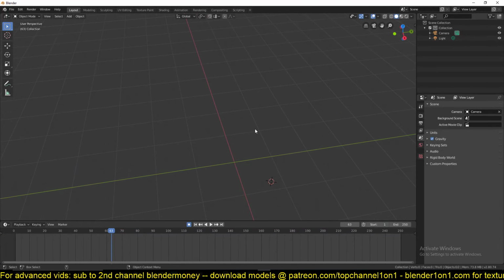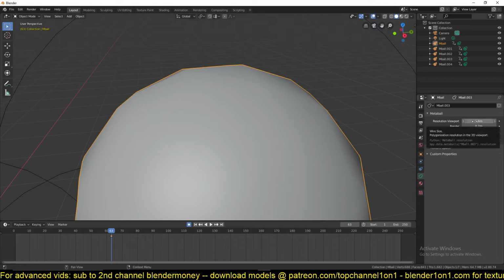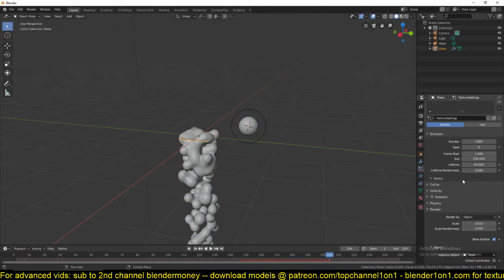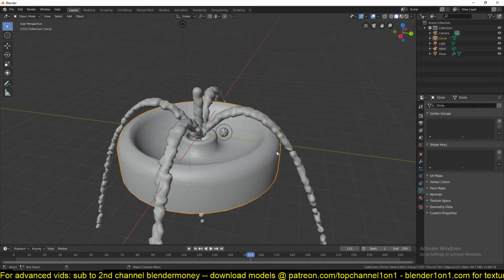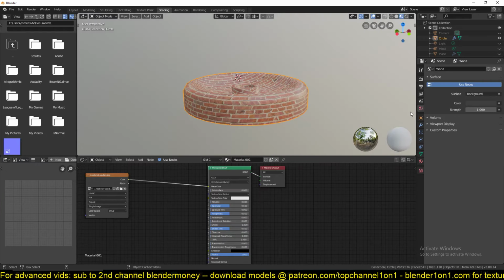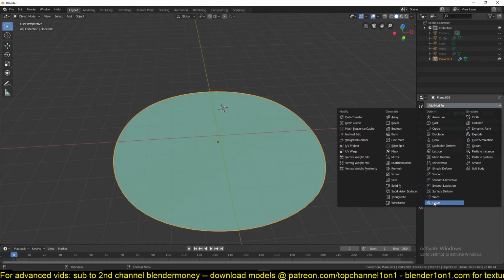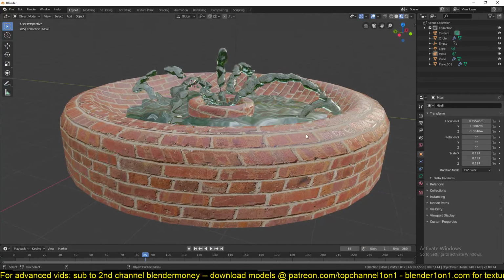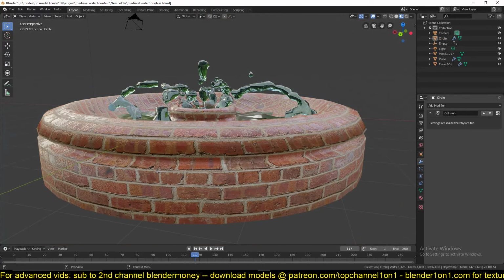blender daily tips first and easy water simulation trick